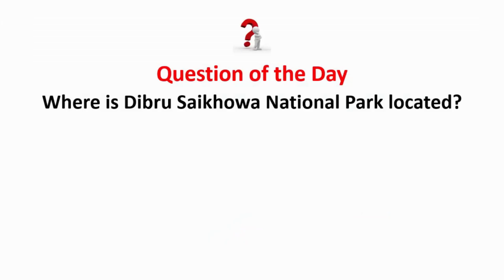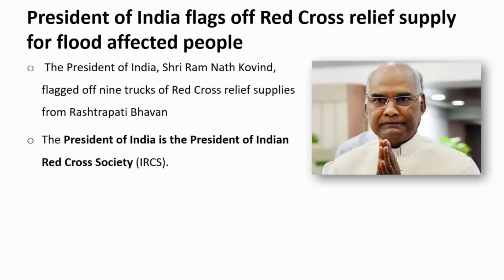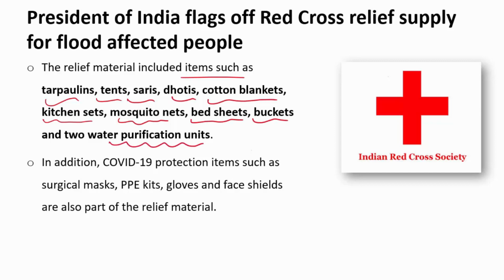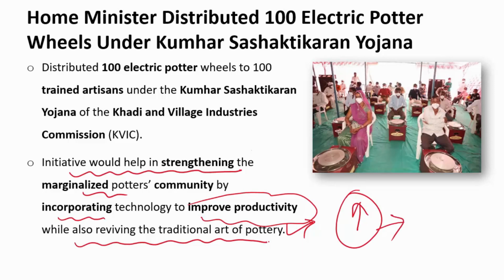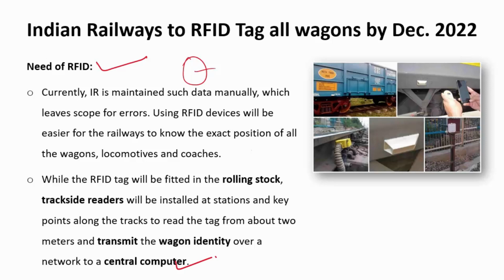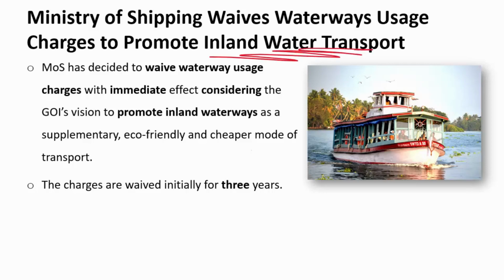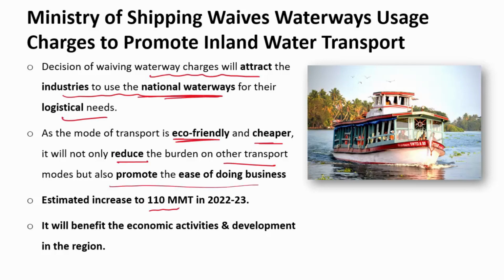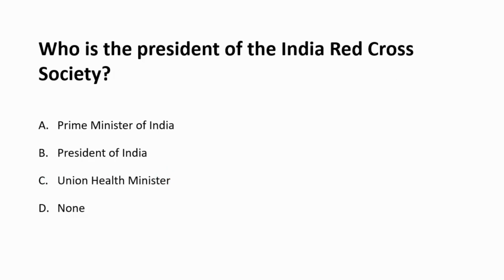25 July Current Affairs 2020 | Daily Current Affairs For NDA CDS AFCAT INET SSB Interview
Today's 25 July 2020 Current Affairs video includes:
--Dibru Saikhowa National Park
-Biosphere Reserve
-President of Indian Red Cross Society
-Kumhar Sashaktikaran Yojana
-Khadi and Village Industries Commission
-These relief supplies for the people of Assam, Bihar and U.P.
-Indian Railways to RFID Tag all wagons by Dec. 2022
-Ministry of Shipping Waives Waterways Usage Charges to Promote Inland Water Transport
-Current COVID19 Situation in India